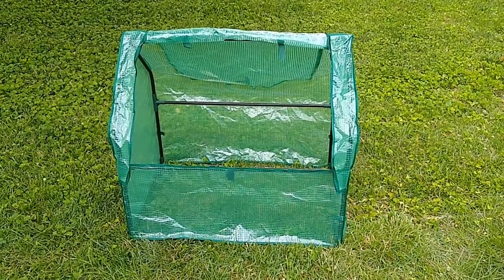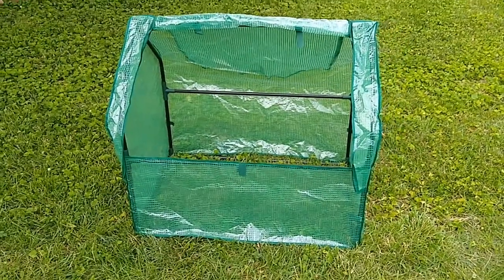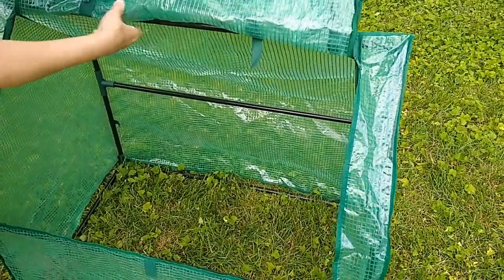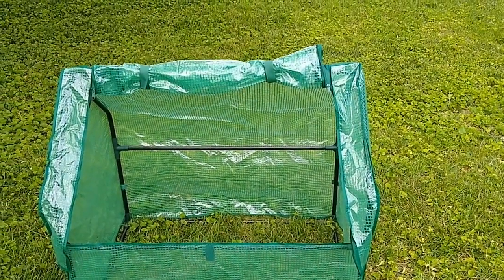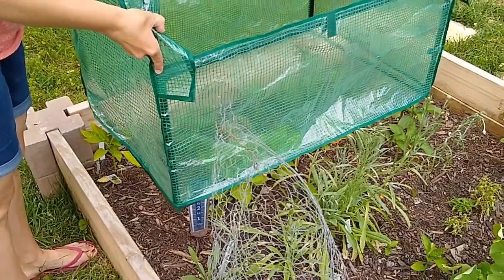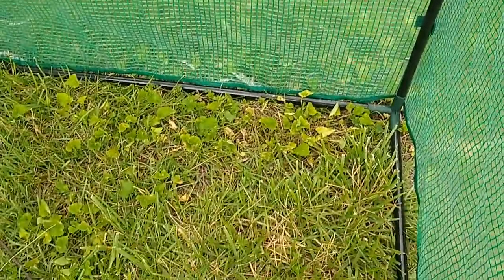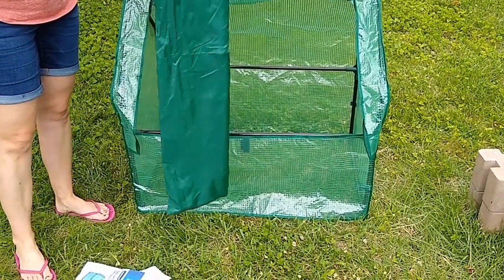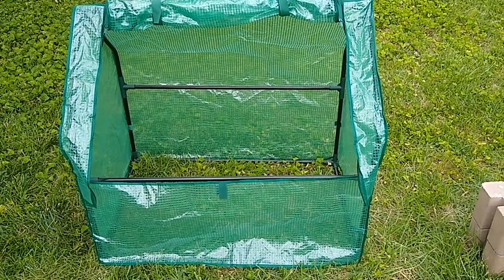Gardenline Mini Drop Over Greenhouse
The smallest greenhouse Aldi sells.